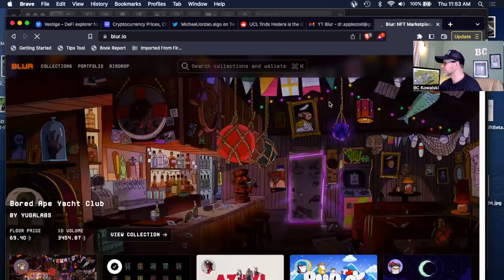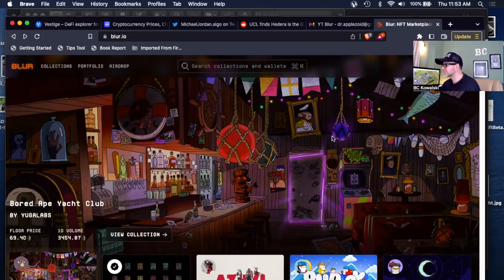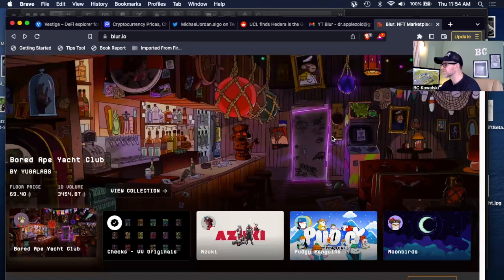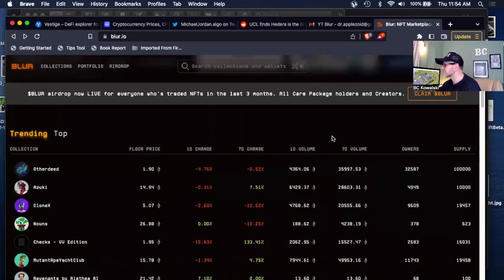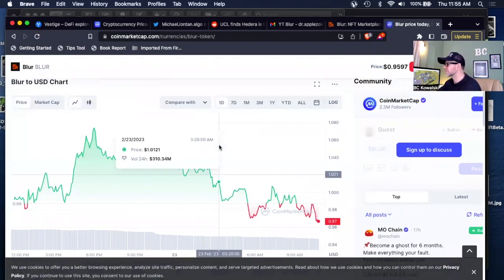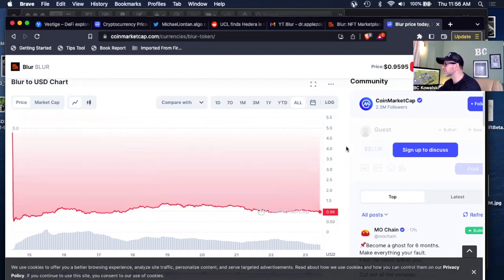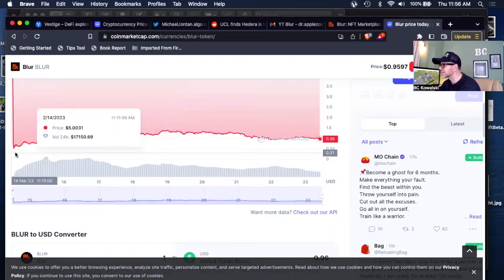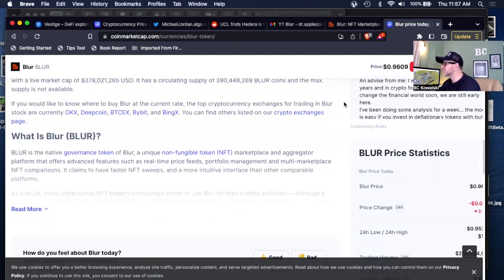Blur airdrop token | Watch this before you buy!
Should you buy into this Blur airdrop token? Watch this and learn about this NFT platform before you decide.

GET $25: Want to invest in real estate without a million bucks? Try Lofty and invest in real life real estate on the algorand blockchain starting at $50 - use my code and get a $25 bonus

Want to keep your crypto safe? Use Nano to store your crypto

If you’re new to crypto, I highly recommend Coinbase to start (but then learn about self-custody!). Get free Bitcoin when you sign up with my link:

All videos are recorded with a Blue Yeti Mic: